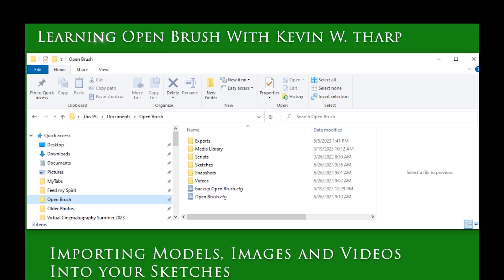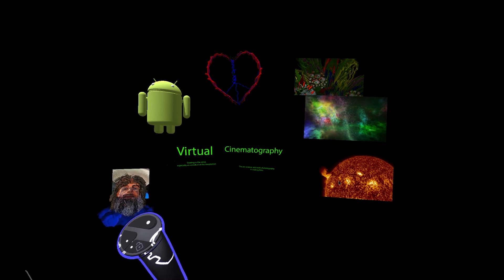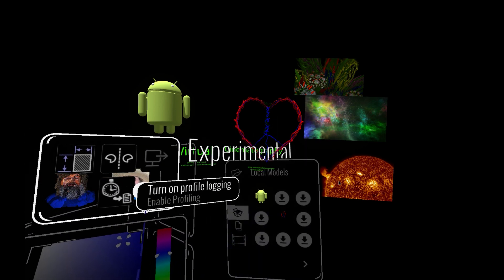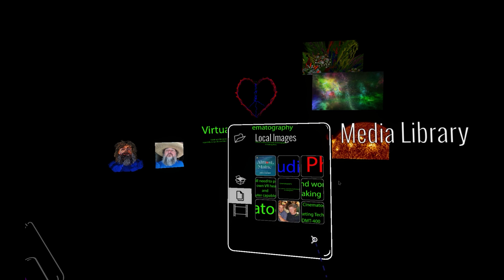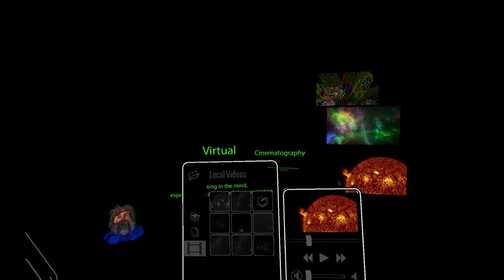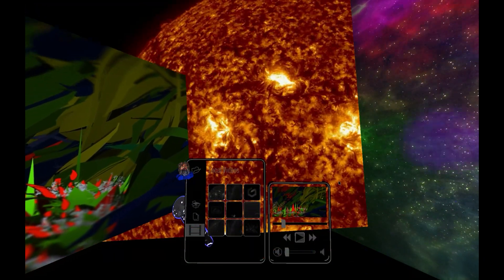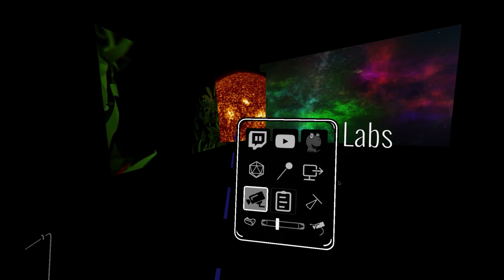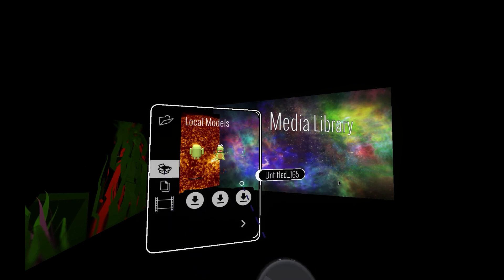Learning Open Brush - Local Media Folders for Models, Images and Video imports into your content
In this video we explore the way that the Local Media Folders can be used to import Images, Models, and Videos into your Open Brush sketches.  We also demonstrate how, when in Experemental mode, selected brushstrokes from within an Open Brush sketch can be exported as a model that can be imported into Open Brush sketches.

If I have helped you out, please consider making a small donation.